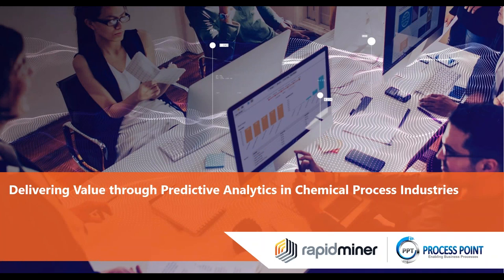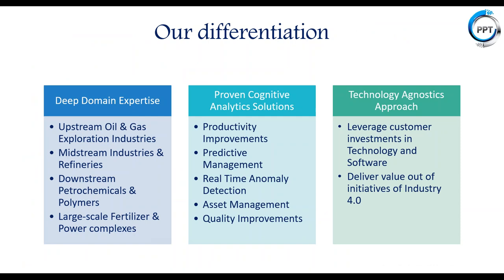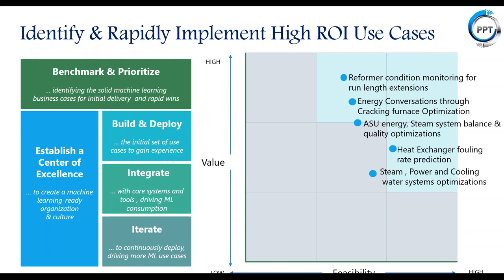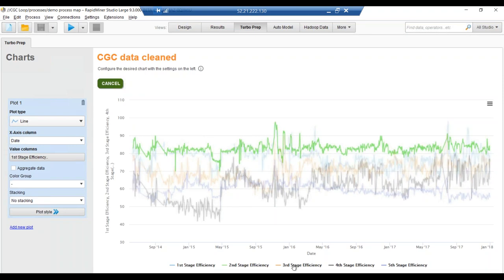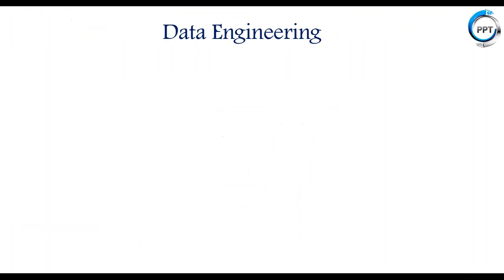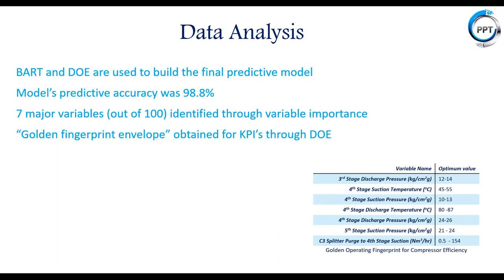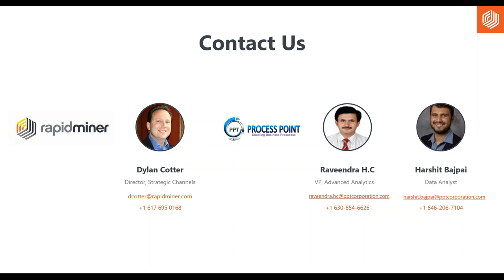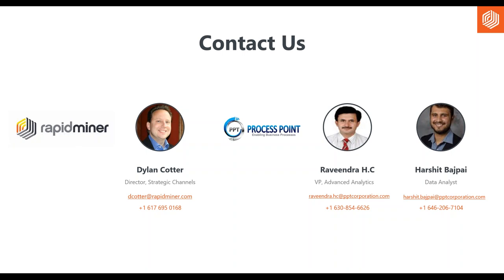Delivering Value Through Predictive Analytics in Chemical Process Industries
In this webinar with our partner, PPT, learn how machine learning and predictive analytics was used to save a million dollars in a petrochemical facility through optimizing parameters of cracked gas compressor loop. In this 40-minute session we’ll take you through the following agile analytics implementation approach of:
1. Defining the Problem Statement and Hypothesis
2. Extracting-transforming-loading (ETL) of data silos (DCS, SCADA, PLS, LIMS, ERP and others)
3. Developing ML models to realize the deliverables
4. Deploying the final model for real time predictions and delivering value